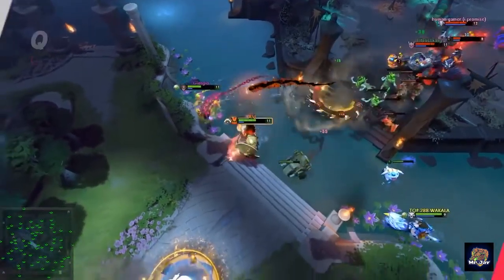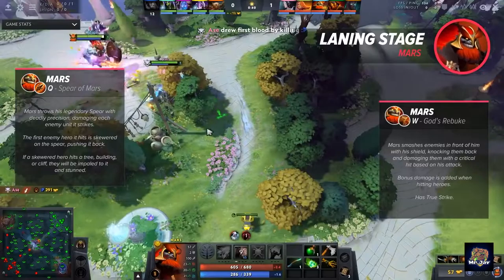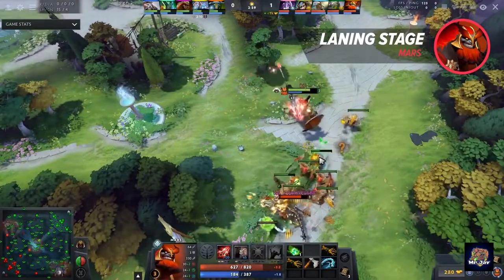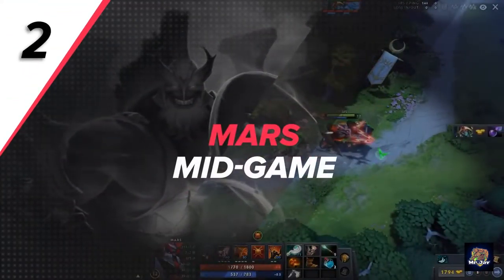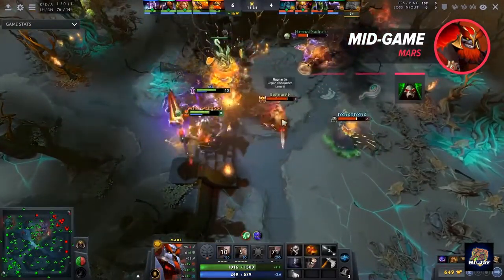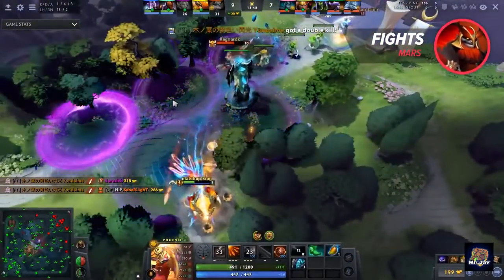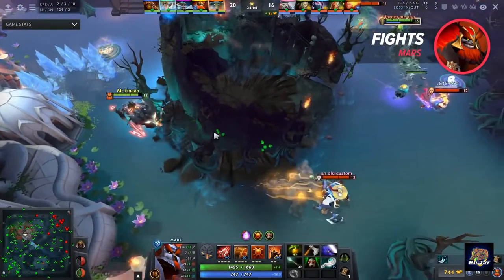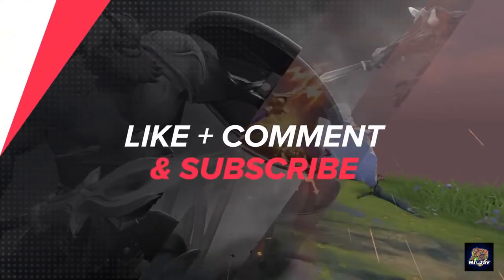How To Play The STRONGEST Offlaner in Dota 2